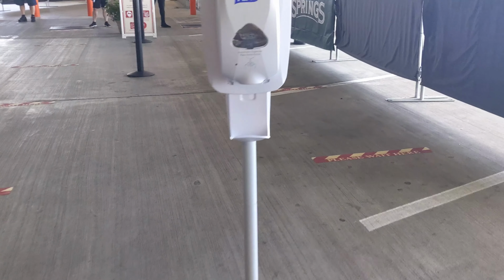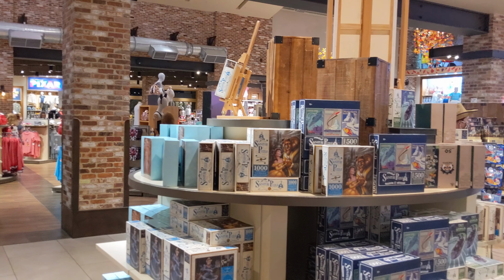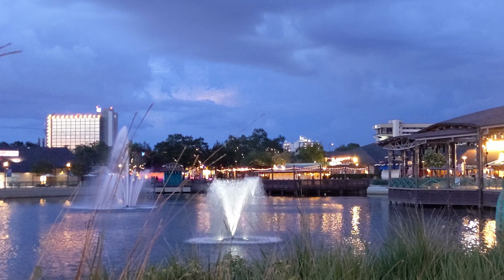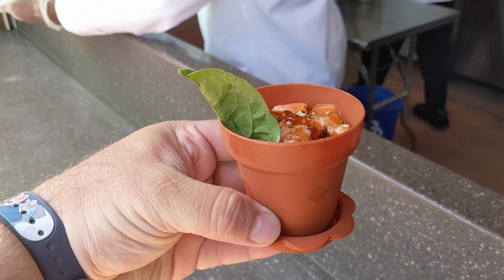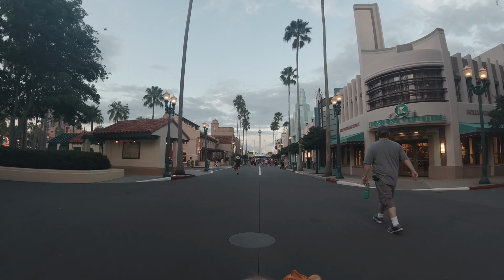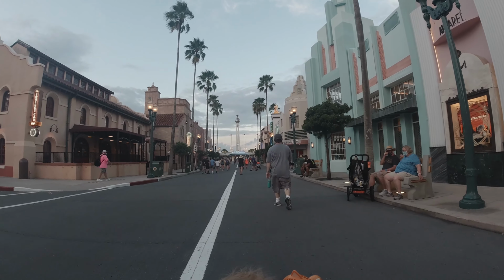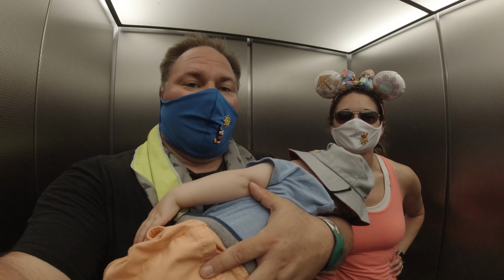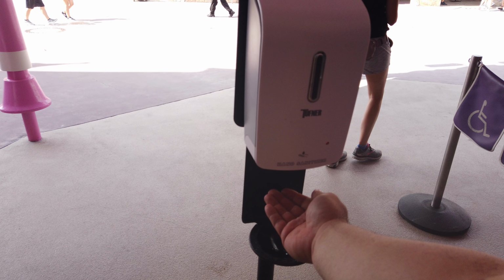8 Tips for Safer Travel in Your “Post-Pandemic” Return to Disney Parks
This is not just a "Wear a facemask" and "Wash your hands" kind of video. We have been down to the opening of Disney once and we are planning several more times this year. We have to travel to get to the Disney parks, so we do our best to stay safe. These are some of the things that we do every time, to stay as safe as we can getting to Walt Disney World and while we are in all of the parks to stay healthy.